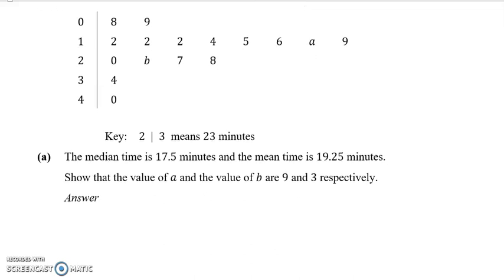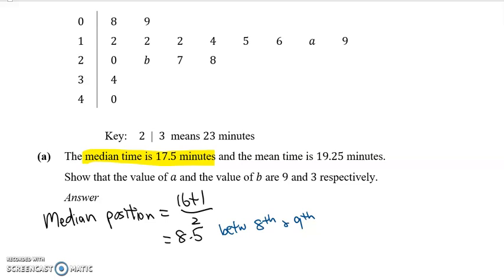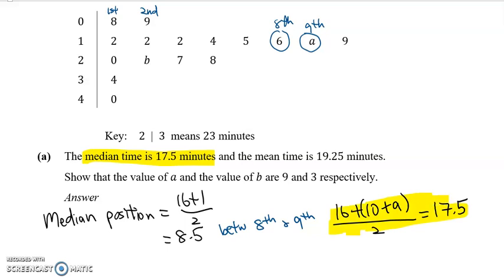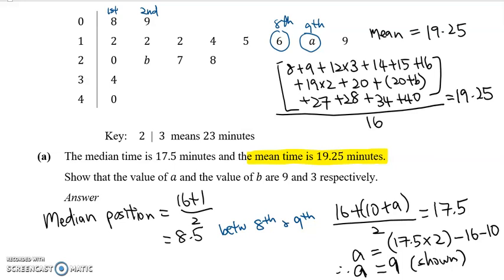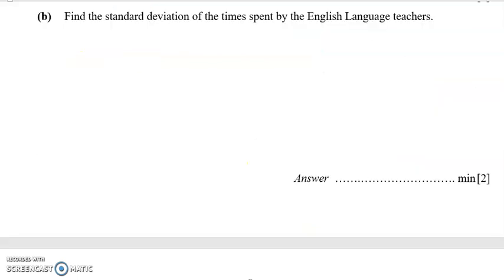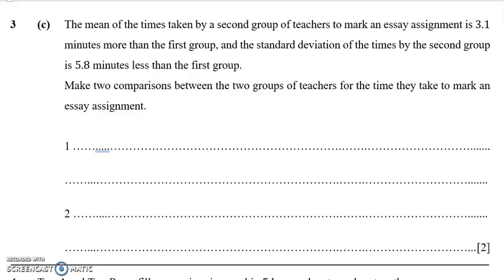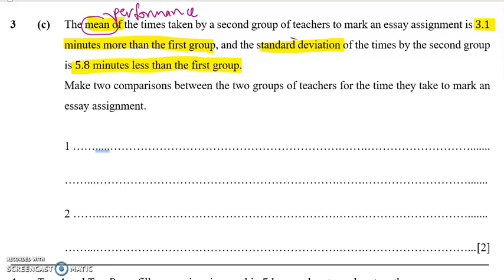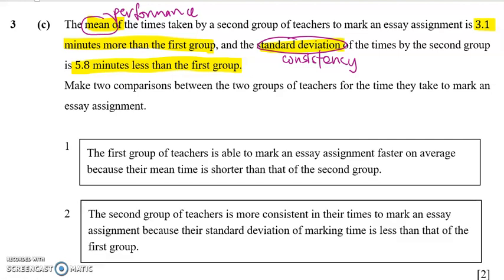JYSS MYE P2 Q3 walk-through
Quick walk-through for Q3 of the MYE P2